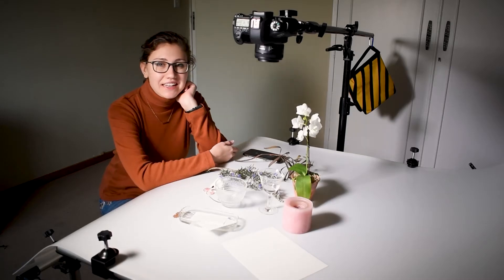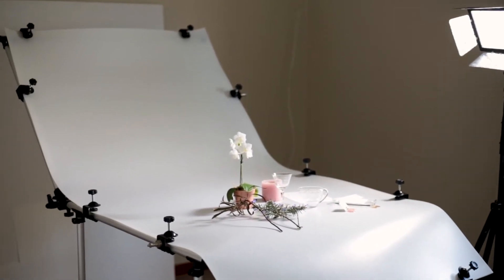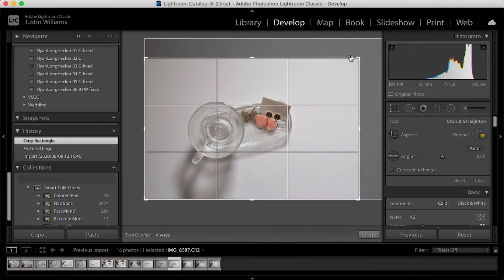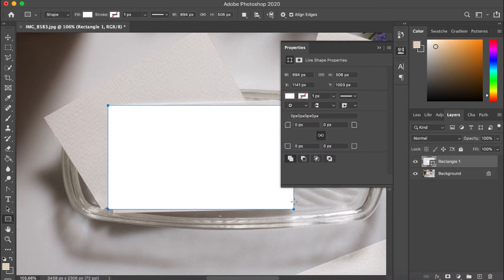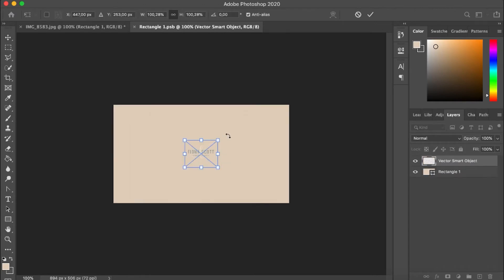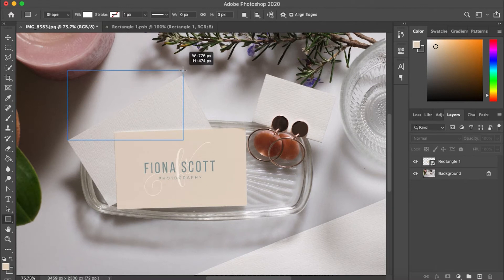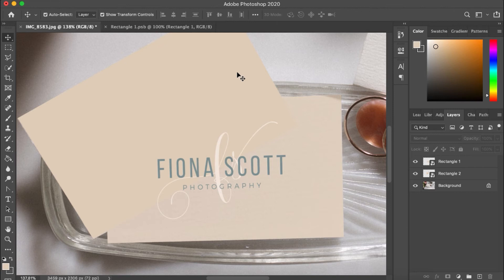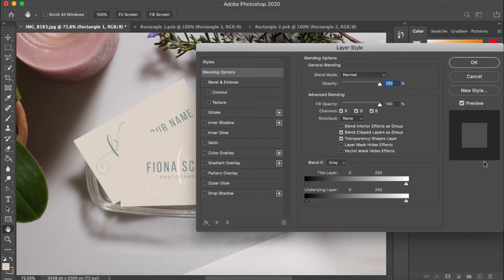Create Your Own Mockups from scratch! Photoshop tutorial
Photographing my own mockups! How to setup, light, colour correct, and create your own mockups. I'm using Lightroom and Photoshop to create these, but you can use the photos in a similar program to create you own too! If you use the photos please tag me, I'd love to see what you create!